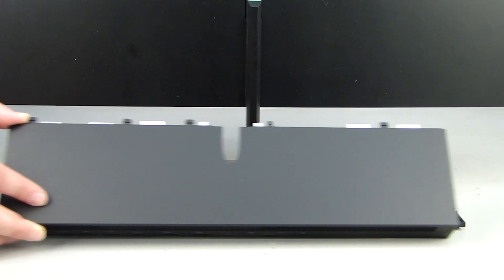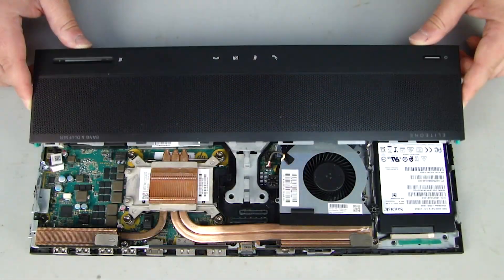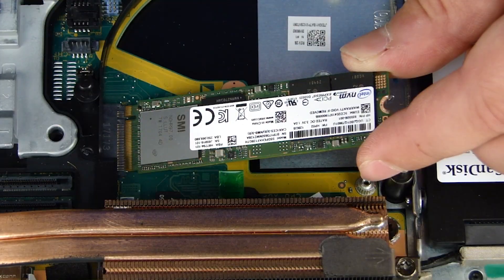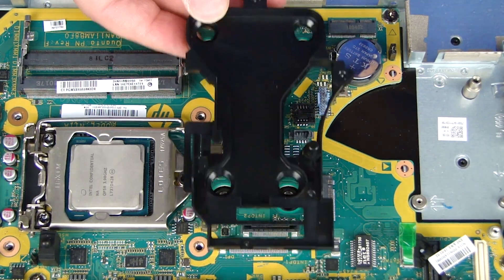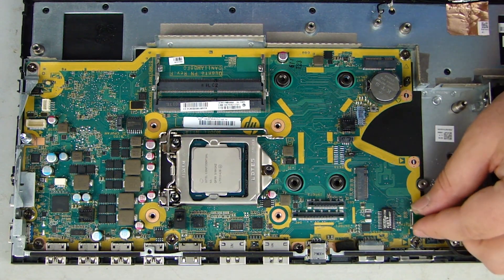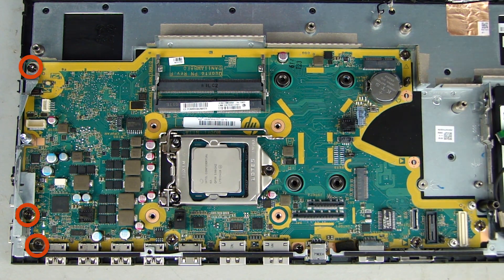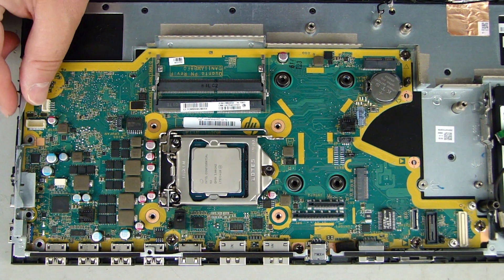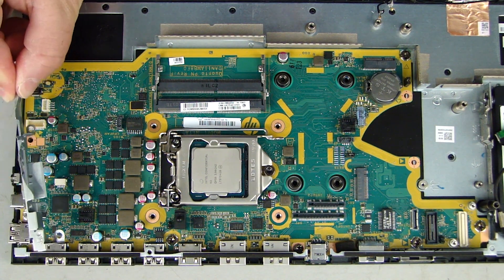Replace the System Board | HP EliteOne 1000 G2 23.8-in All-in-One Business PC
Learn how to remove and replace the system board for the HP EliteOne 1000 G2 23.8-in All-in-One Business PC.
Follow these steps to Learn how to remove and replace system board for the HP EliteOne 1000 G2 23.8-in All-in-One Business PC: